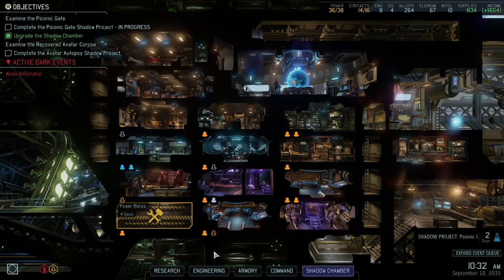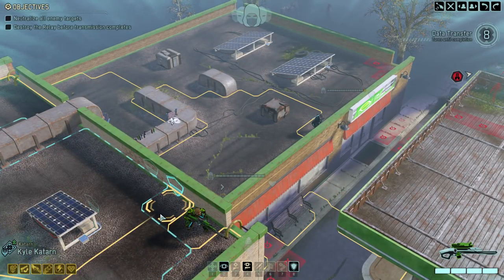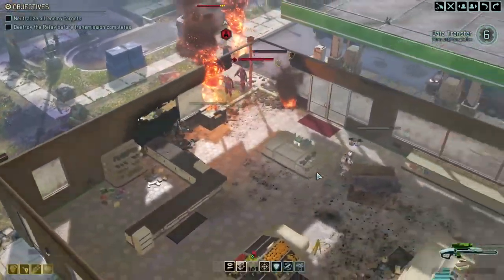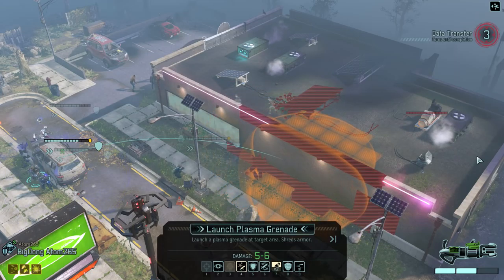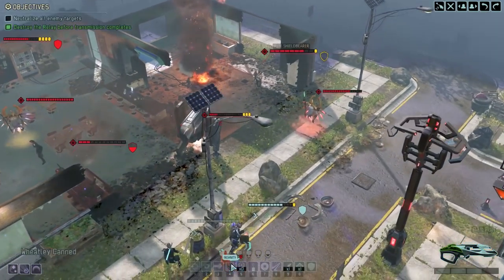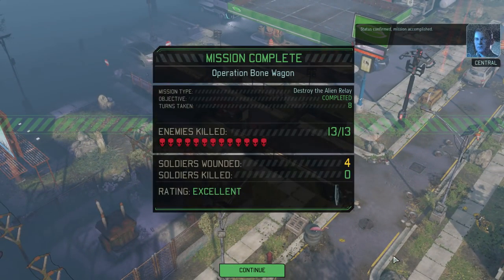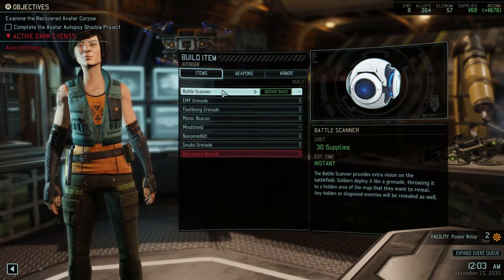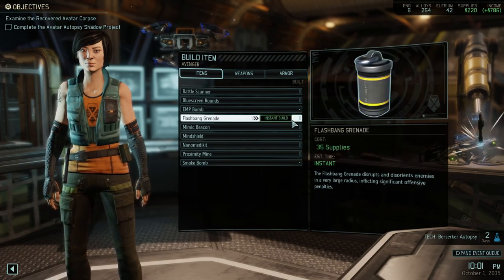Let's Play XCOM 2 - Part 38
How can the floors be real if your eyes aren't real